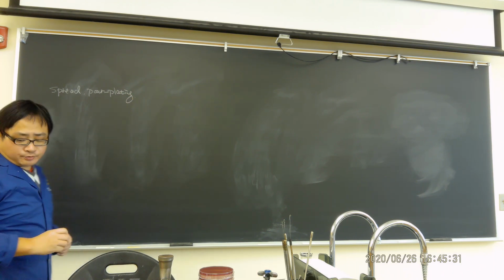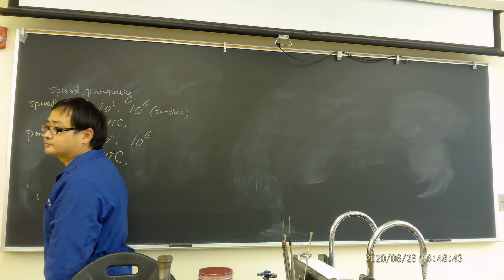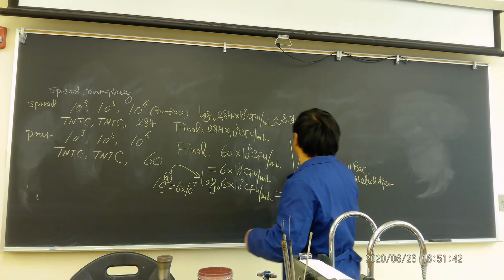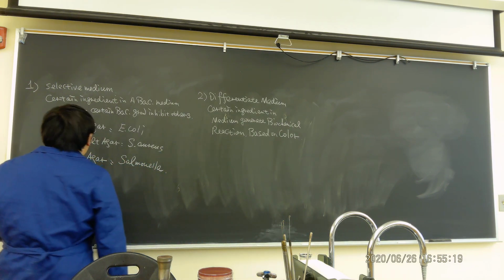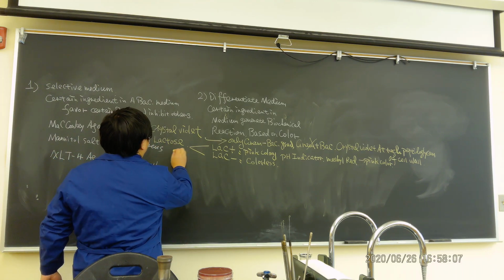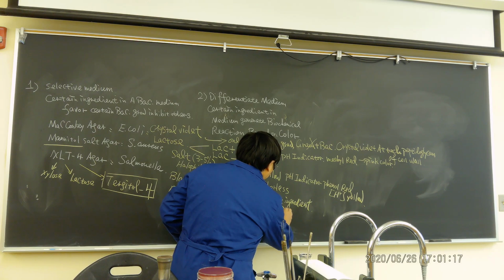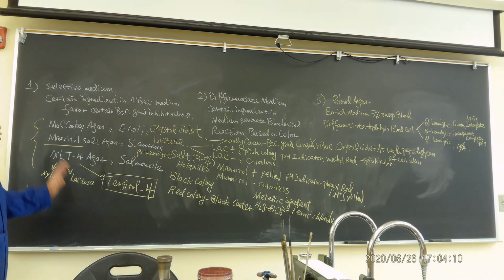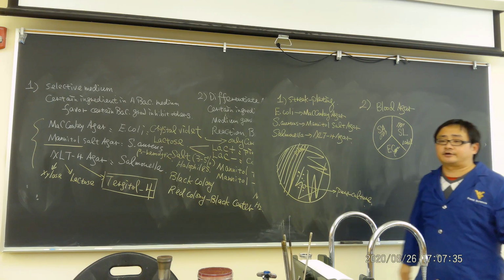Food Microbial Lab Class Lab 5 Bacteria Medium